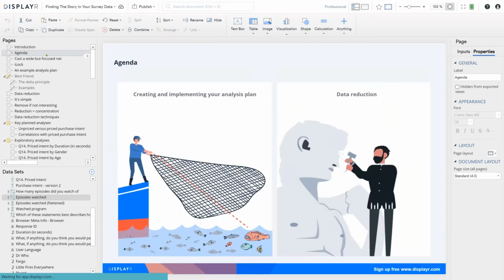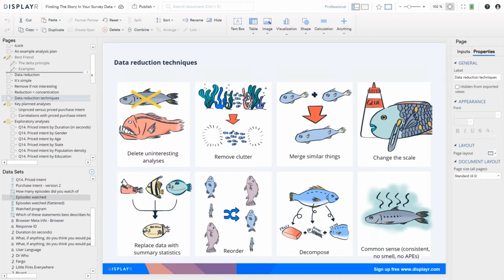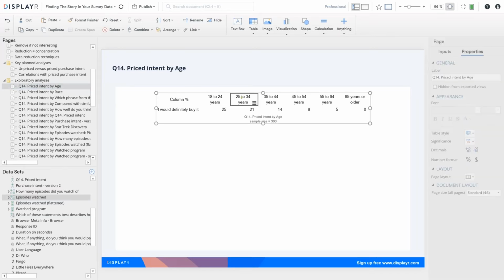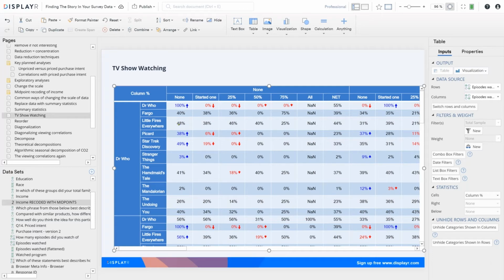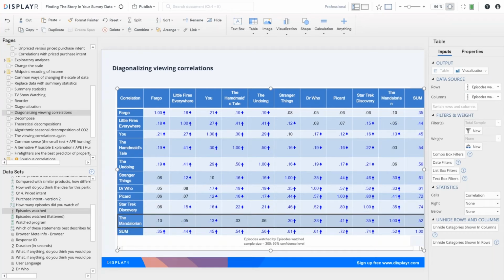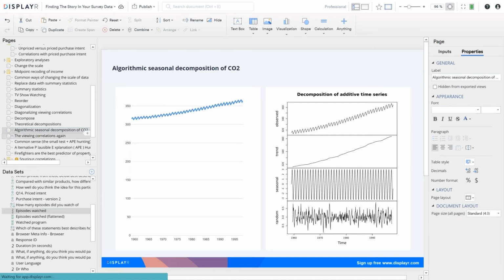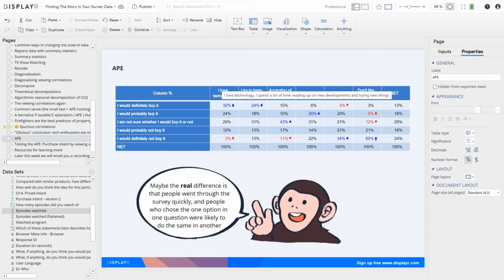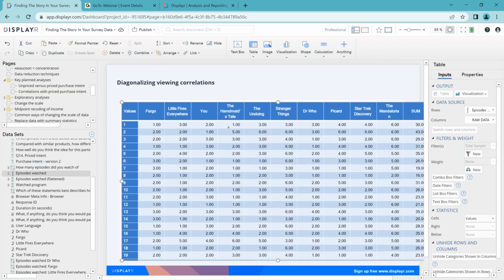Finding the Story in your Survey Data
Ever struggled to work out which results are interesting?

This 30-minute webinar will teach you the essential techniques for identifying the most useful results in your survey data.

In this webinar will cover:
- Analysis plans & hypothesis testing
- Data reduction
- "Ink" reduction
- Table diagonalization
- Correspondence analysis
- Testing for causal mechanisms
- APE Hunting
- The Delta principle